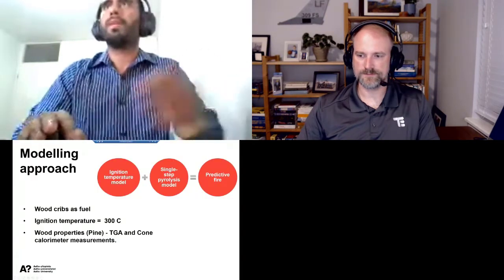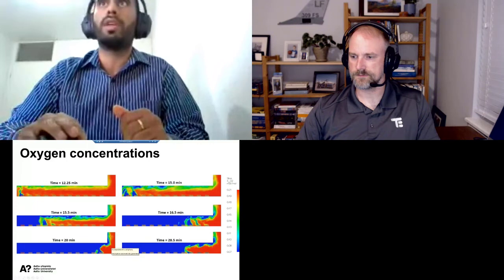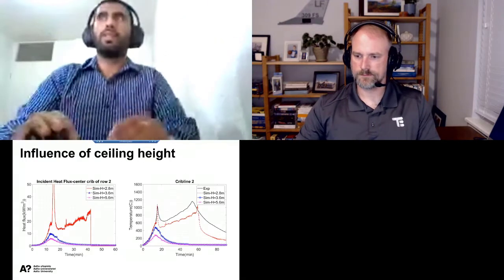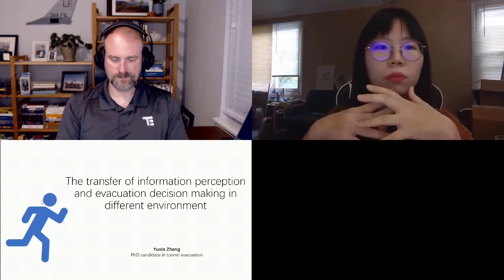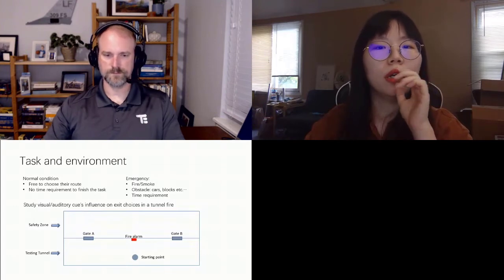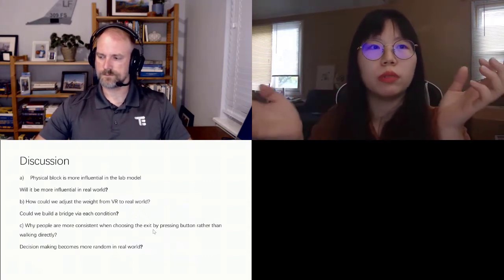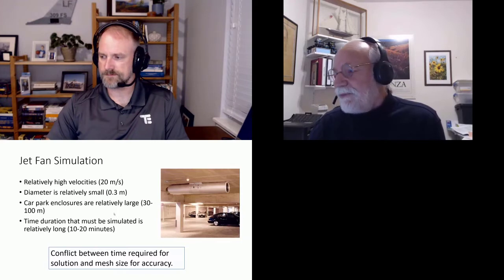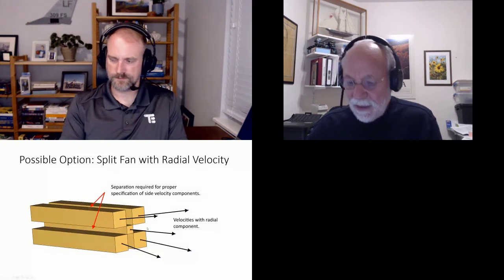FEMTC 2020 - Lightning Talks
Speakers and Topics in Order of Appearance:
* Rahul Kallada Janardhan - Using CFD to Understand Travelling Fire Behaviour
* Yuxin Zhang - The Transfer of Information Perception and Evacuation Decision Making in Different Environments
* Daniel Swenson - Follow Up to Previous Jet Fan Modeling Discussions.
* Steve Gwynne - How to Better Account for Expected Behaviors of Occupants in an Evacuation Analysis.